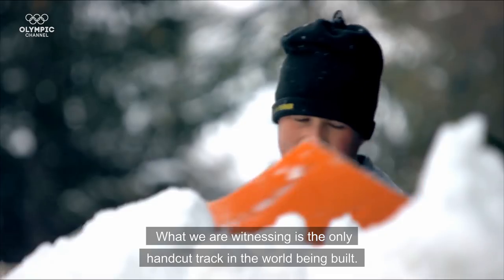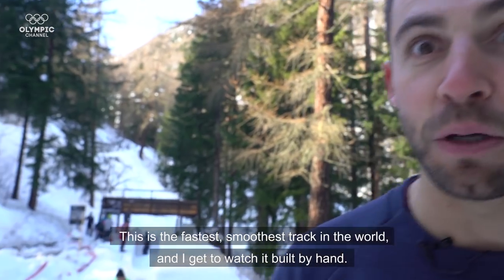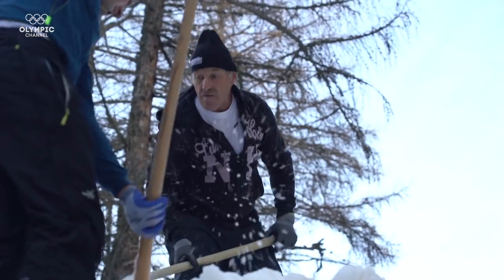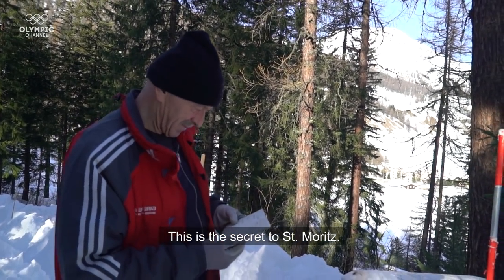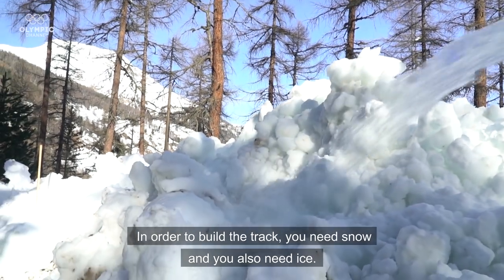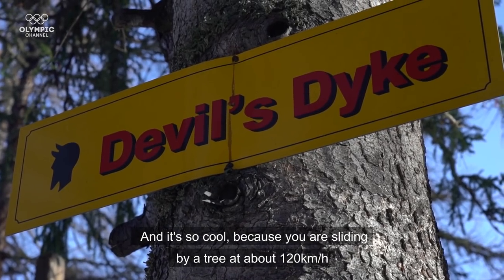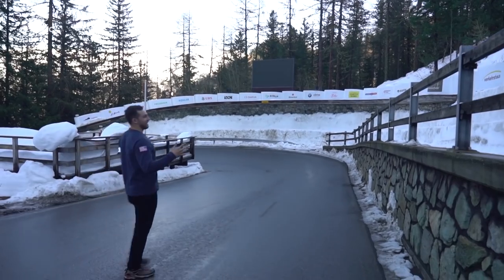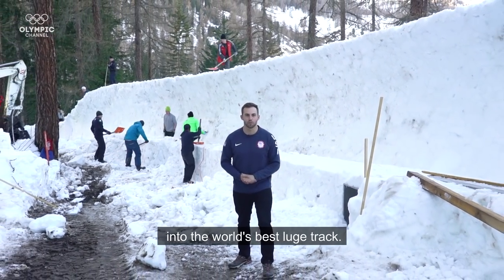The only hand built Luge track in the world ft. Chris Mazdzer | Lausanne 2020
The PyeongChang 2018 luge silver medallist Chris Mazdzer gives us an insight into the construction of the only handcut track in the world, which is going to be used during the Lausanne 2020 Winter Youth Olympics.